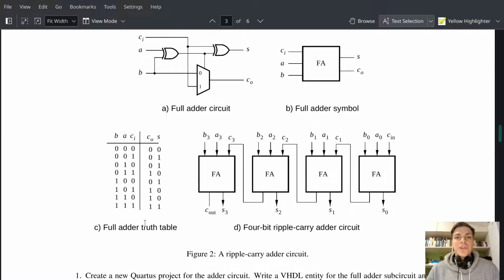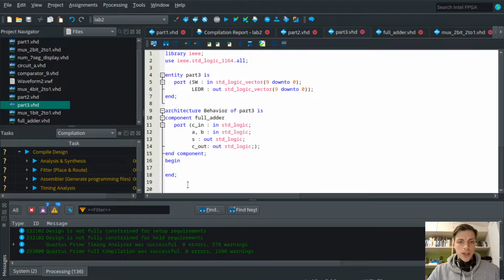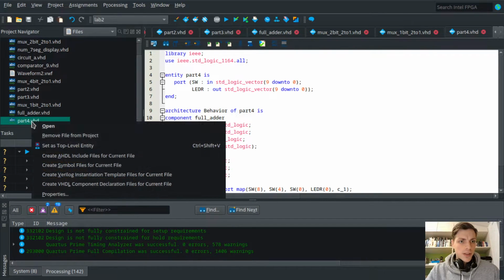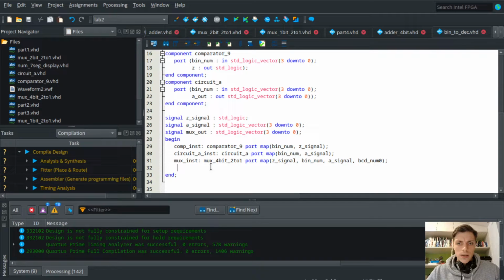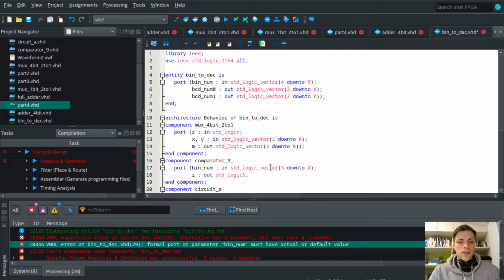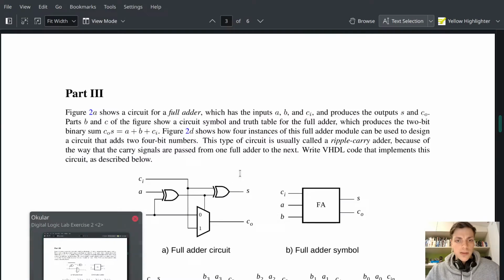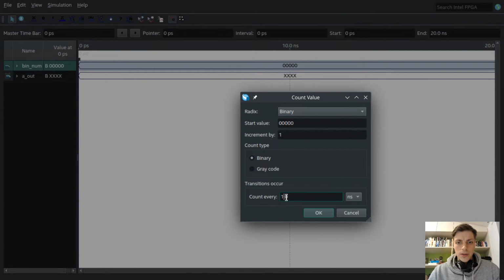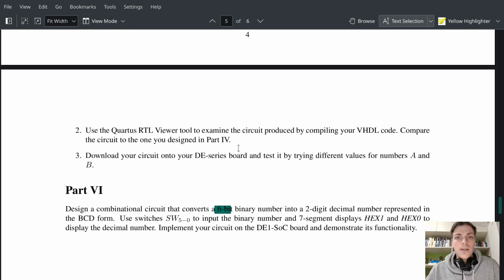Learning FPGA Together Part 5: Numbers and Displays 2/4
Fifth episode in a series where we dive into FPGA Development! We are following a FPGA Academy Course which can be found

This episode goes through the second lab in Digital Logic Course. We continue where we left off last time. We learn to create a simple 4-bit adder and show the result on the 7-segment displays.